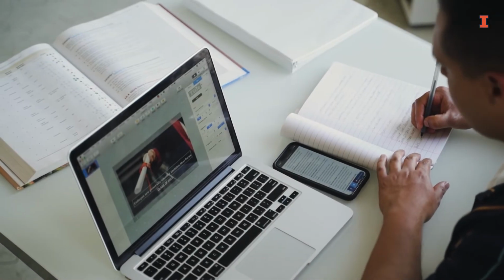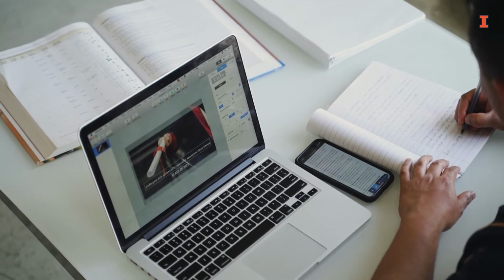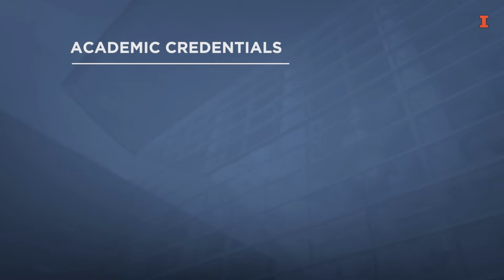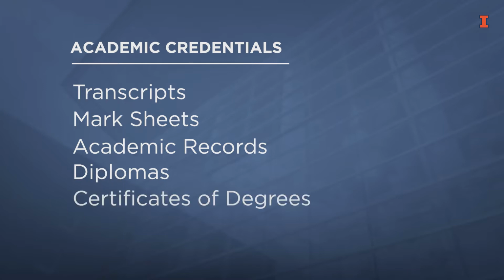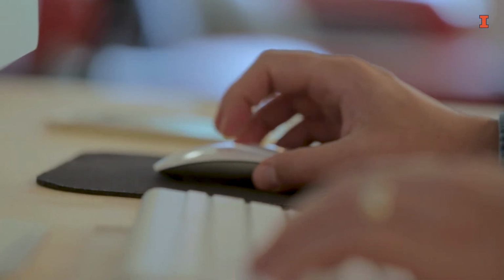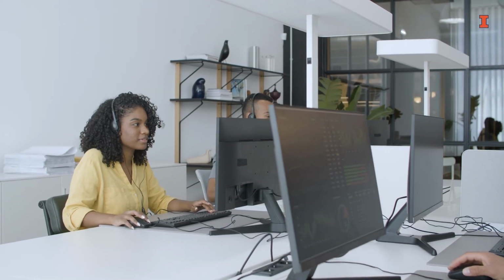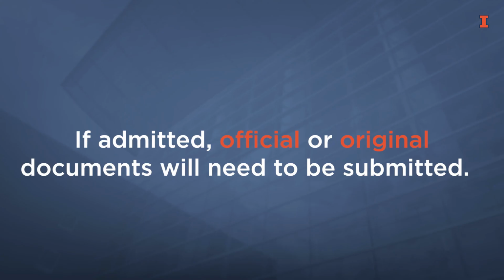Gies Online Admissions: Transcripts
Tips and tricks to help you get started with your required application transcripts for Gies Online Programs.